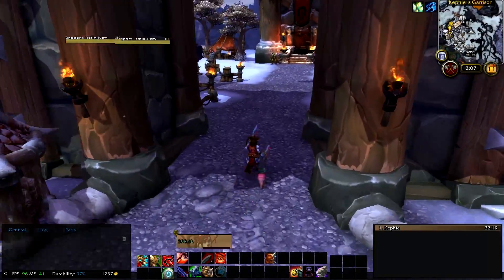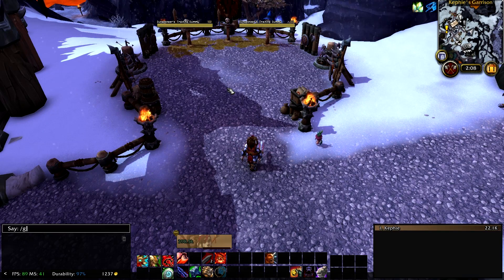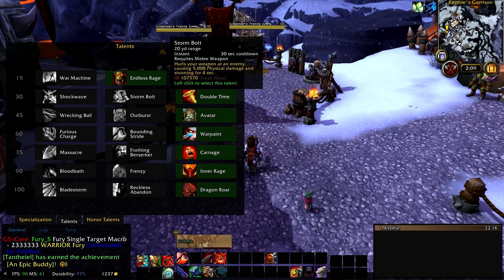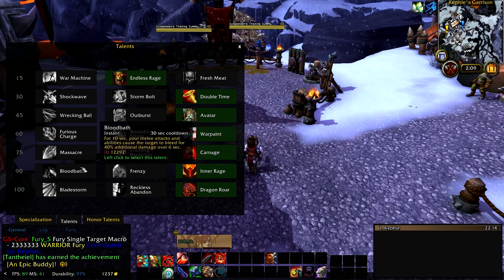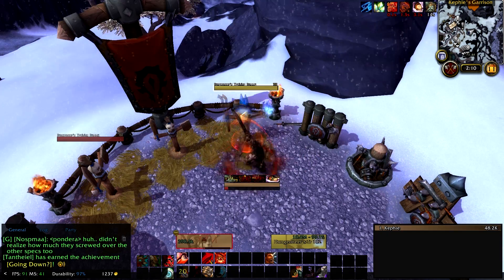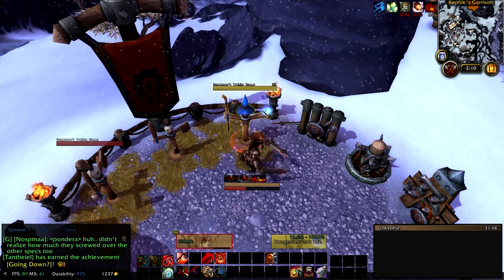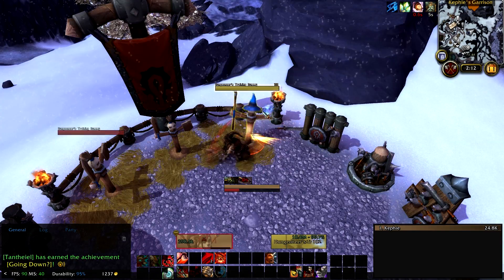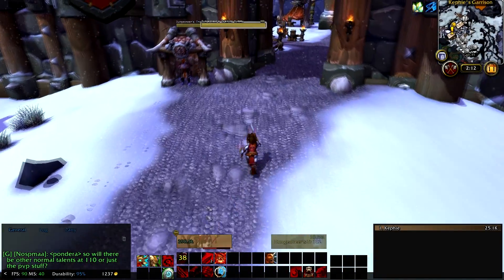GnomeSequencer Enhanced with Kephas: Fury Warrior Macros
This is a guide on the Fury Warrior macros featured in the Kephas Macros plugin for GnomeSequencer Enhanced. You can learn more about GnomeSequencer Enhanced and my plugin here: